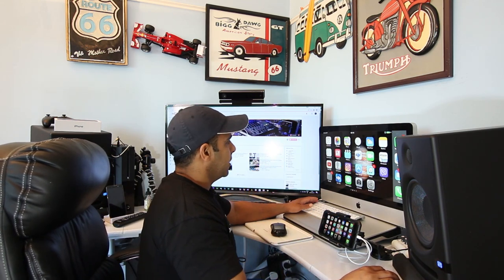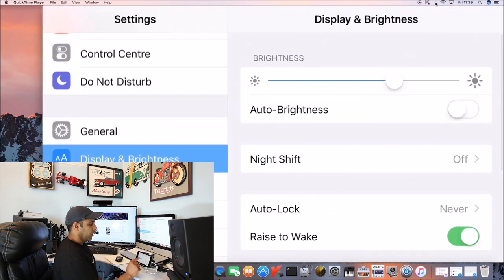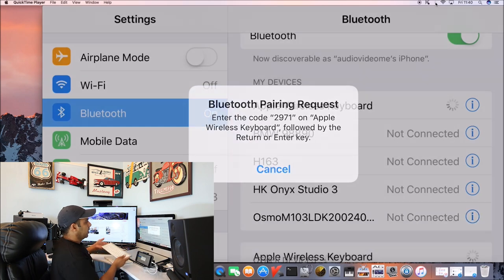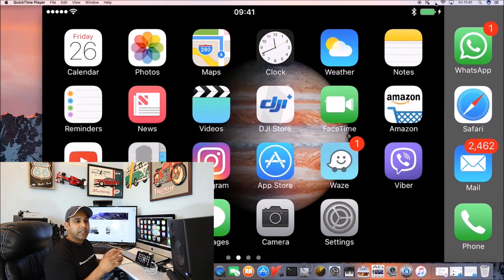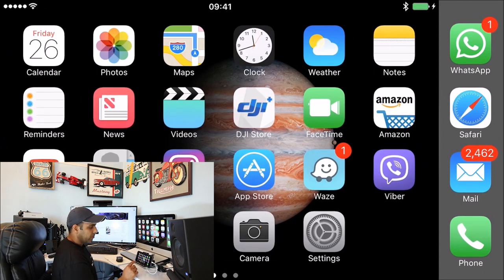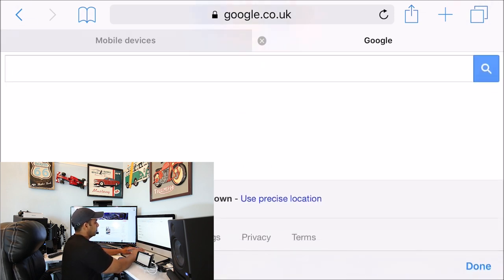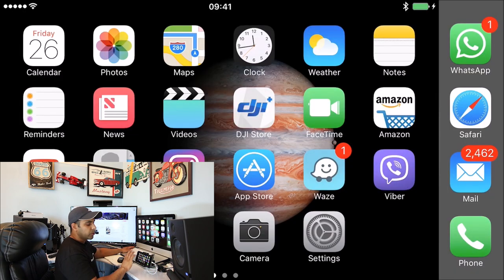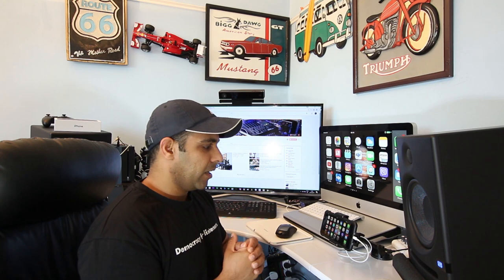How to Connect Apple Bluetooth Keyboard to iPhone and Use iMac as external 2nd Monitor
Guys in this video I have demonstrated how you could make use of the Apple Bluetooth keyboard by connecting it to your iPhone for faster typing in apps like notes , emails , pages and web browser . I have also explained how you could connect your iPhone via lightning to usb cable to your iMac or macbook pro to use as 2nd external larger monitor screen.